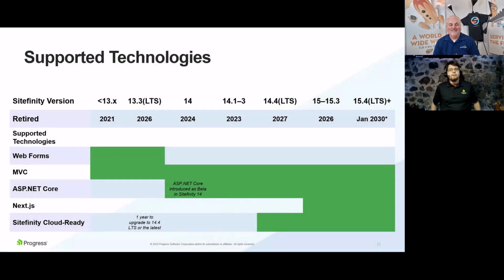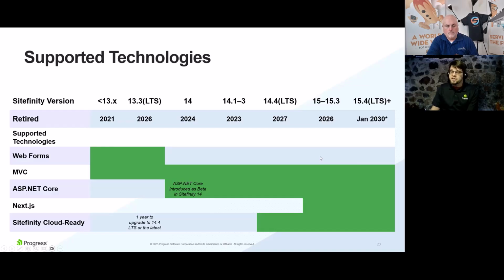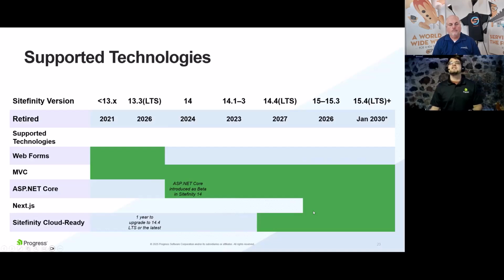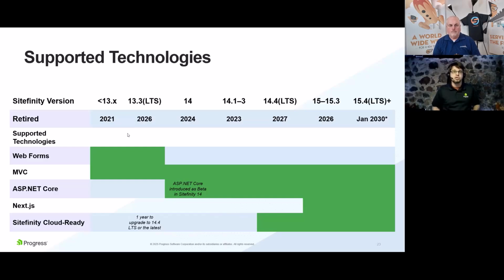Sitefinity Versions, Lifecycle Policy, and Future Technologies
Understanding Progress Sitefinity Versions, Lifecycle Policy, and Migrating to .NET Core or Next.js

In our latest episode, Todd Knowlton and Jonathan Read from Progress discuss:
✅ Understanding versions and lifecycle phases
✅ Key features in the current release
✅ Importance of long-term support (LTS)
✅ Transitioning from legacy tech to modern frameworks like .NET Core and Next.js
✅ Effective migration strategies and tools

Whether planning a migration or exploring the latest features, this episode offers valuable insights into the future of Sitefinity.